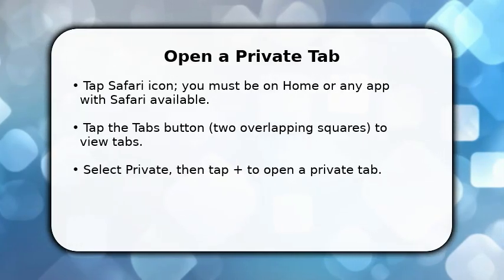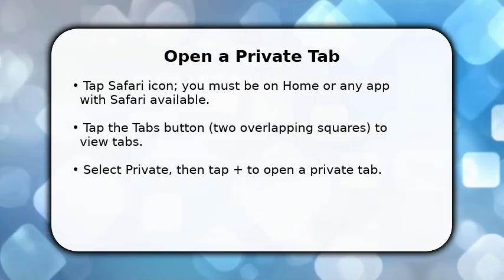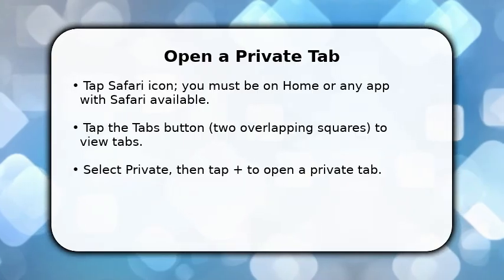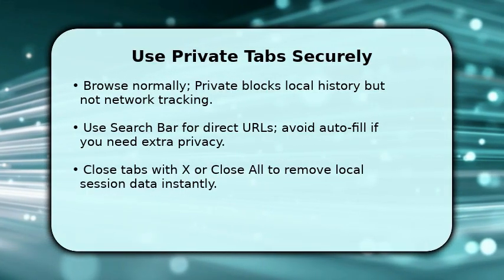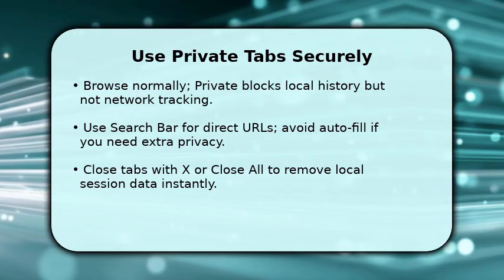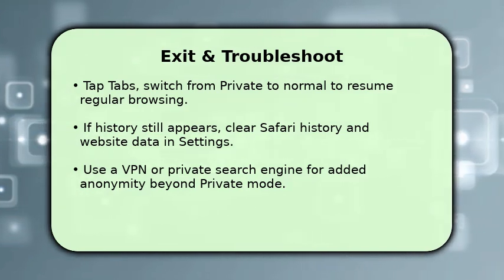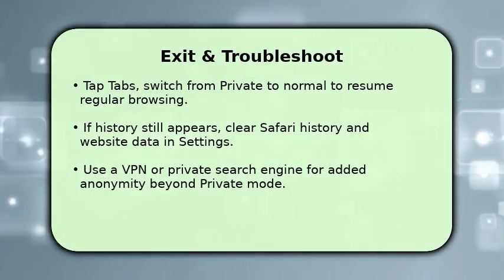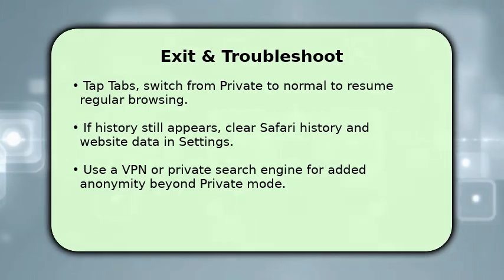How to Use Incognito Mode in Safari - Easy Guide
Discover the secrets to using Safari'dict mode effectively. This quick guide walks you through privacy settings, ensuring your browsing is secure and private with incognito tabs.

Safari, Incognito Mode, Privacy Settings, Secure Browsing,